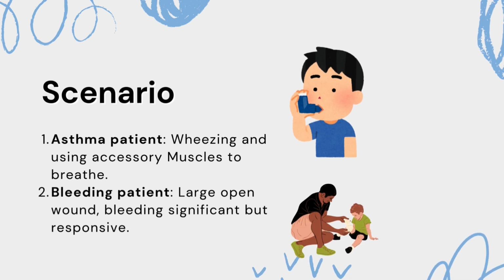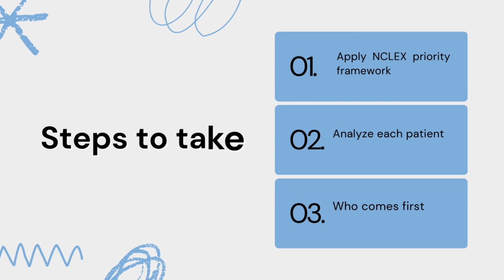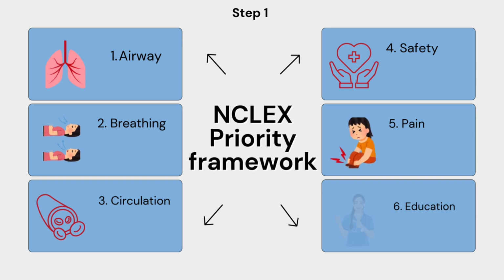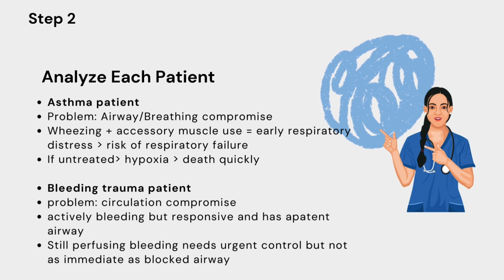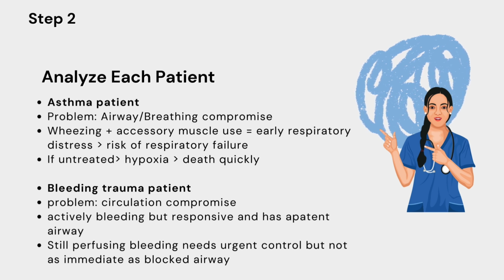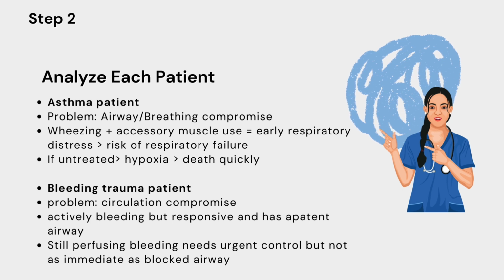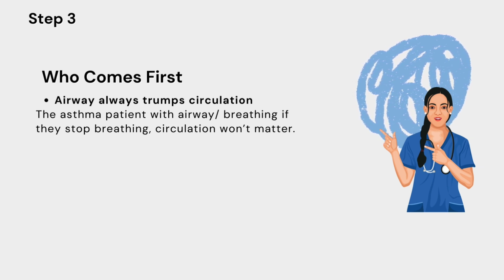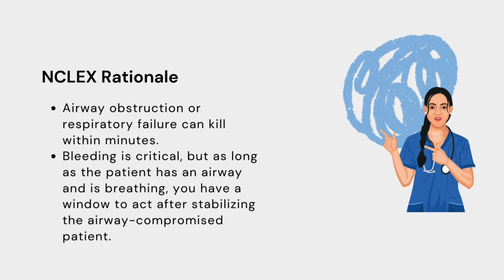Asthma vs. Bleeding Trauma: Who Do You See First? | NCLEX Priority Tips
Airway or Bleeding – who do you see first? This NCLEX-style prioritization question is a classic! In this video, we break down the correct answer using the ABCs framework (Airway, Breathing, Circulation) and show you how to avoid common mistakes that cost points on the exam.

Perfect for nursing students preparing for the NCLEX-RN, NCLEX-PN, or clinical decision-making exams. Learn the logic, the rationale, and the tips to think like the NCLEX!”

📌 What you’ll learn:
✔ How to apply ABCs on NCLEX questions
✔ Which patient is the priority: asthma or trauma
✔ Test-taking strategies for priority questions

➡️ Follow RN NCLEX DESK for daily nursing content!

The content on this channel, RN NCLEX DESK, is created for educational and informational purposes only. It is not intended to provide medical advice, nursing care instructions, or substitute for professional judgment. Always follow your nursing program guidelines, institutional policies, and consult appropriate healthcare professionals when making clinical decisions.

While every effort is made to ensure accuracy, RN NCLEX DESK assumes no responsibility for errors, commissions, and/or omissions that may appear on the channel. Viewers are responsible for verifying any information before applying it to their studies, clinical practice, or exam preparation.

This channel does not guarantee exam success, licensure, or clinical outcomes, and is not liable for any adverse outcomes. Use the material here as a supplemental resource alongside your approved NCLEX prep materials and nursing school curriculum.